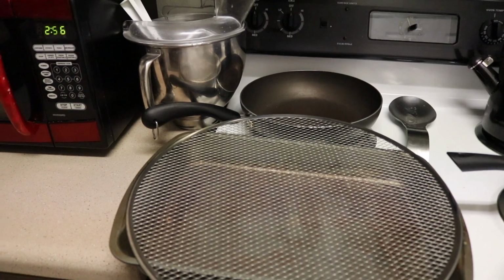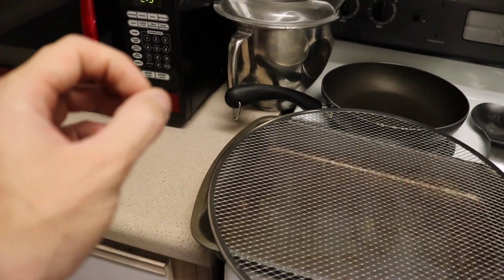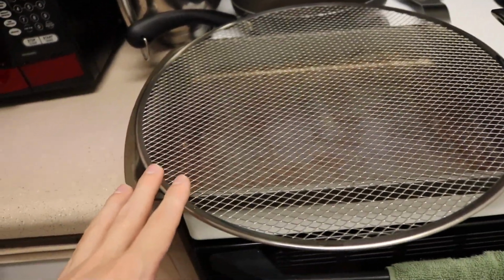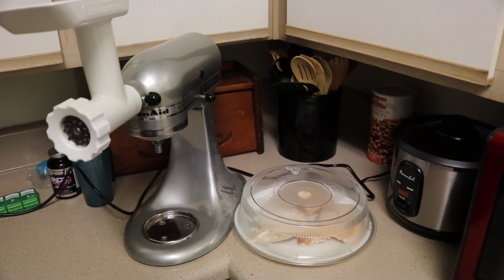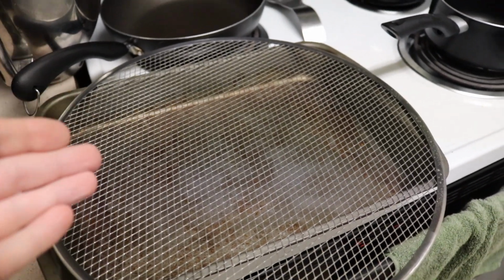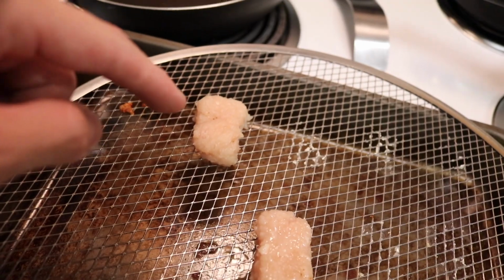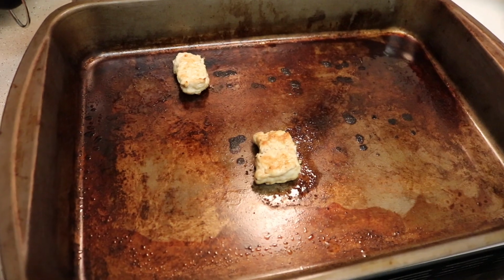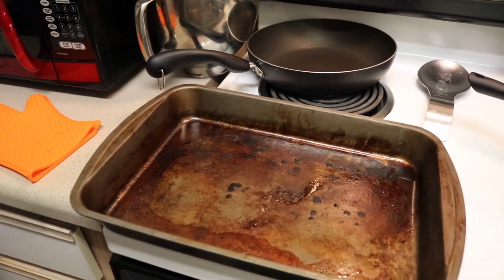Keto Chicken Nuggets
In this video I start my journey to make the perfect healthy chicken nuggets that are keto friendly. No carbs, no breading, just chicken and love.

Here is the oil sprayer